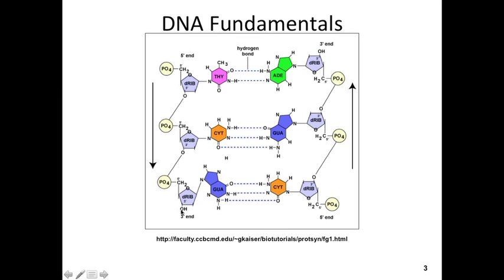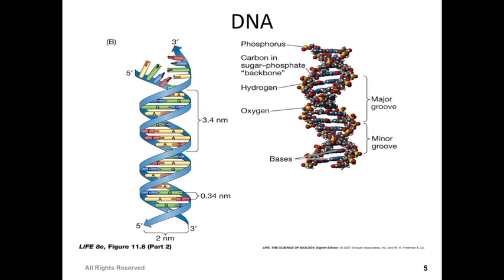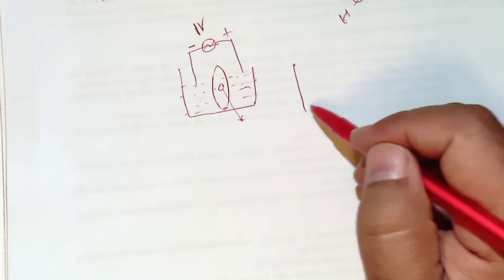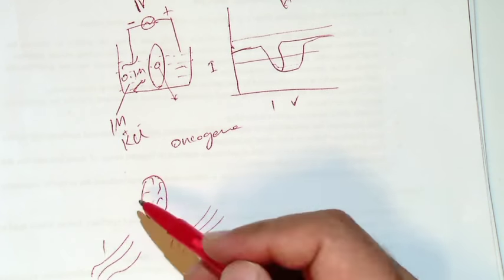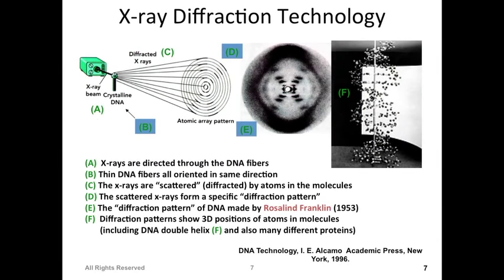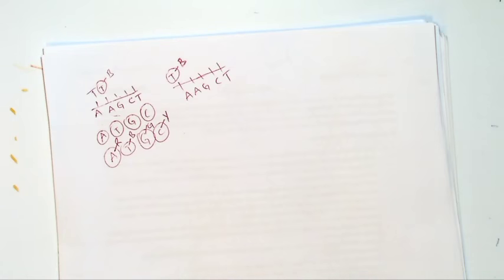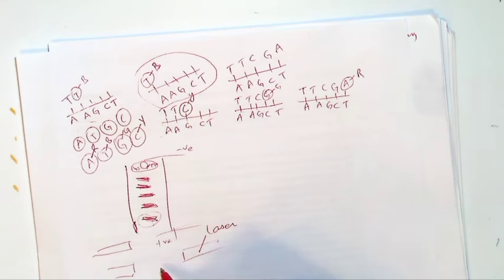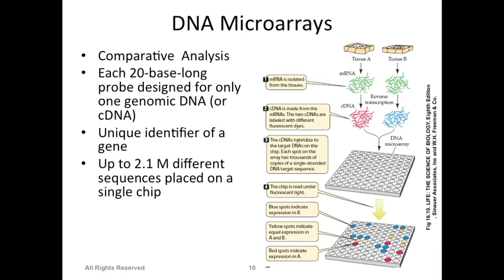Nanobiotechnology Lecture 14